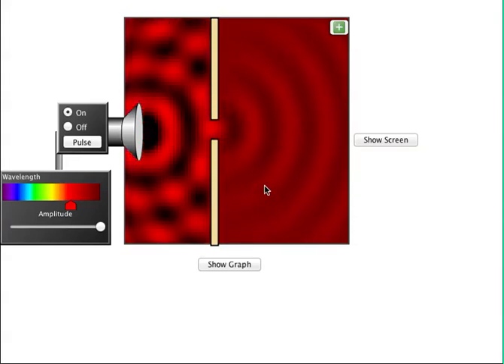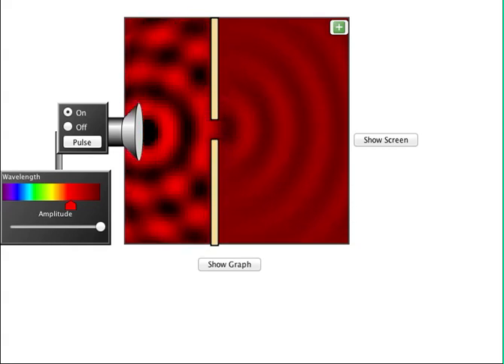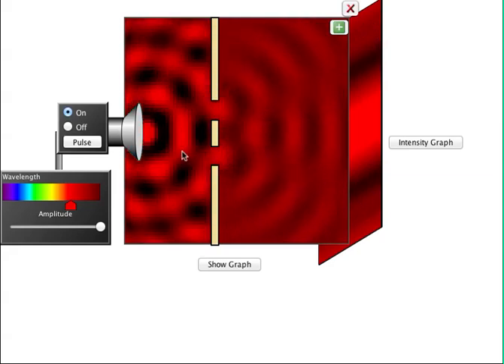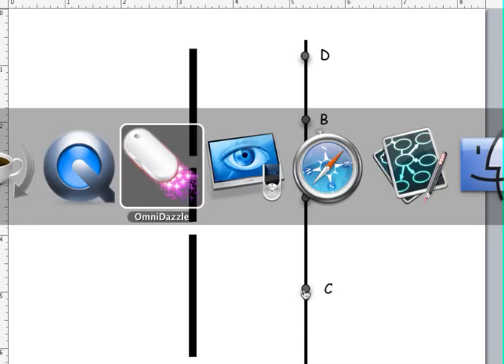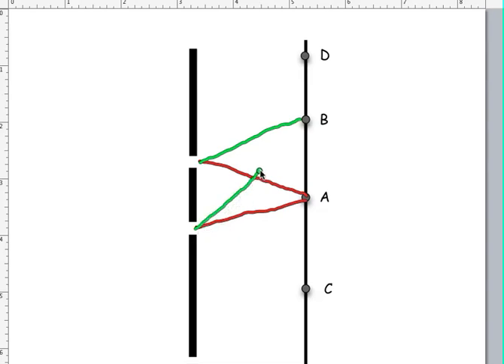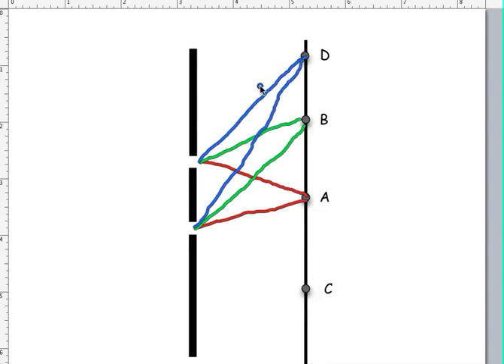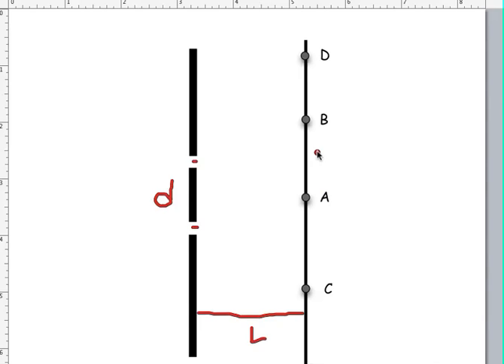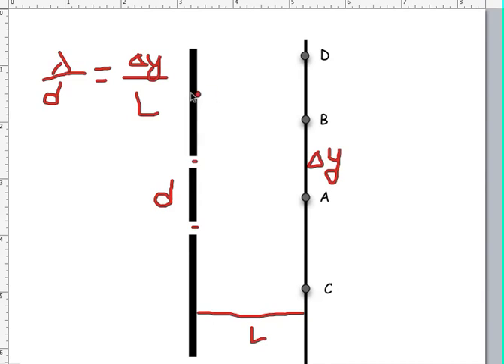Diffraction and Interference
A quick review of Diffraction and Interference for my AP students when preparing for the AP Test.  This is not meant to teach them about the topic, but instead to remind them of some of the important ideas about this topic